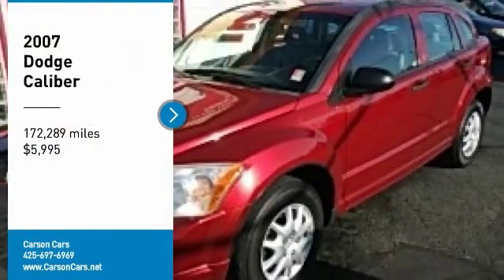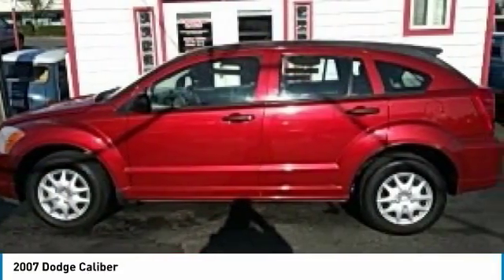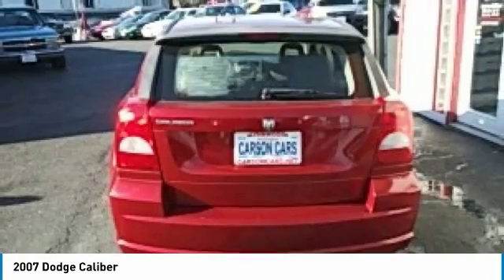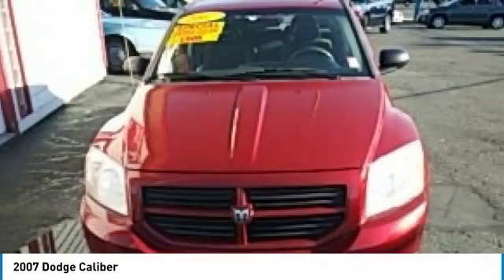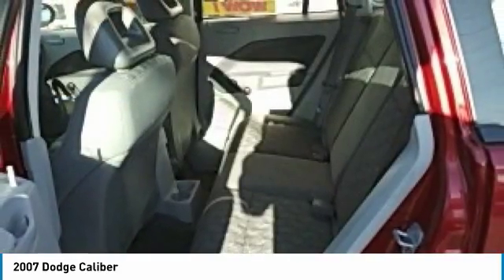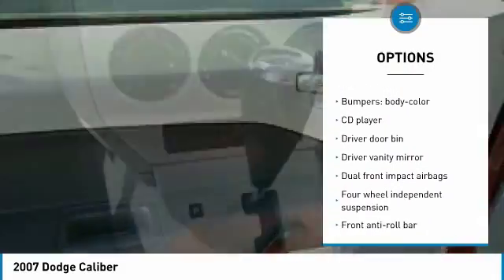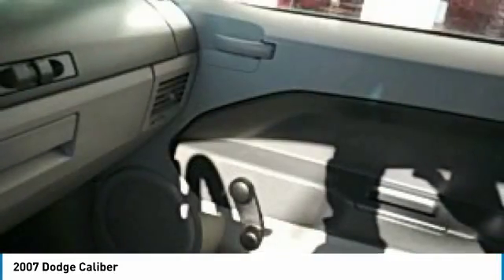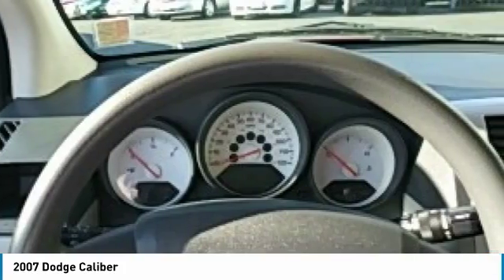2007 Dodge Caliber Lynwood WA 29463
2007 Dodge Caliber

Carson Cars
13806 Highway 99

Don't miss this 2007 Dodge Caliber. It's equipped with great features. You'll want to take this hatchback home. Make a great choice today.